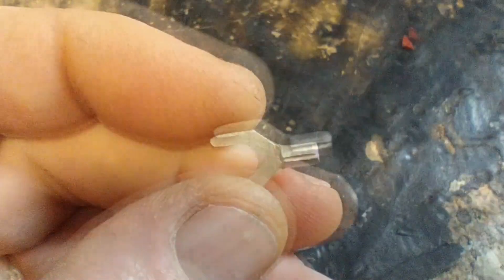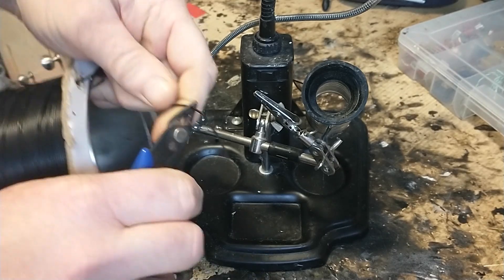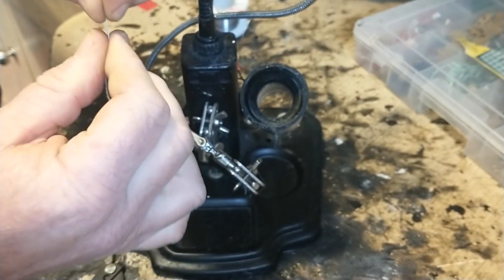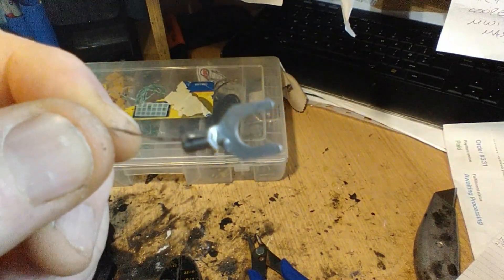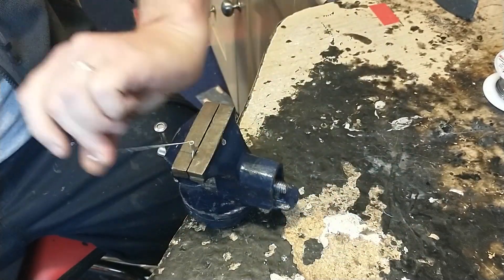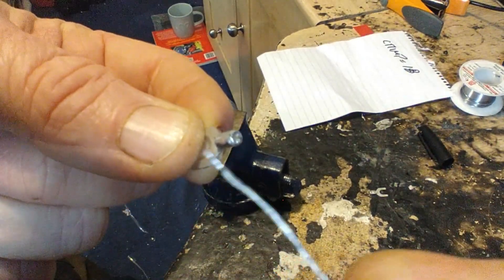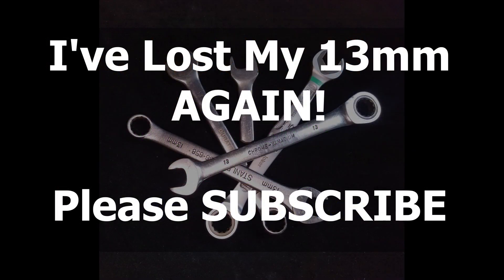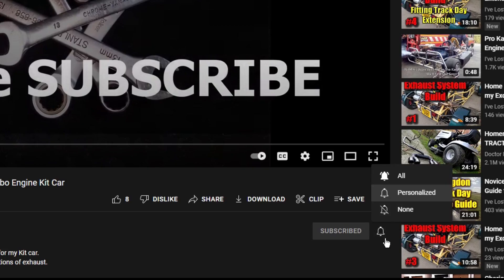How To Fit Kit Car Crimp Connectors - Solder or Crimp Which is best?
I test a crimped and a soldered connector to see which is likely to be most reliable & last longest on a kit car.